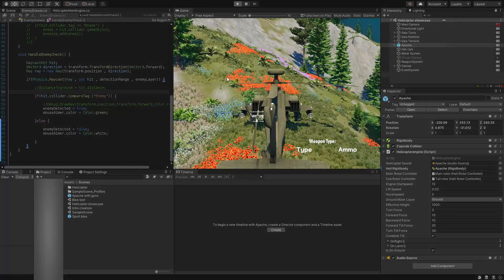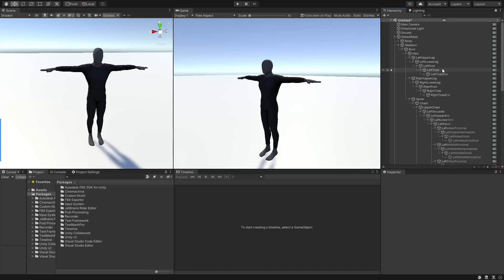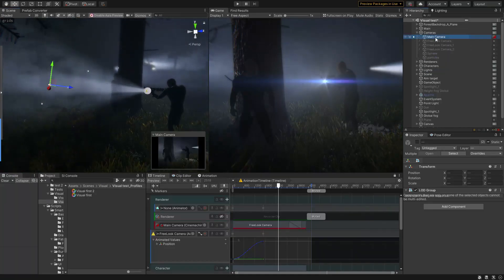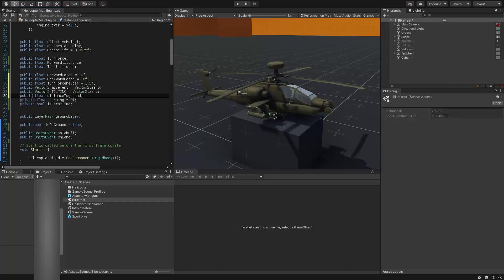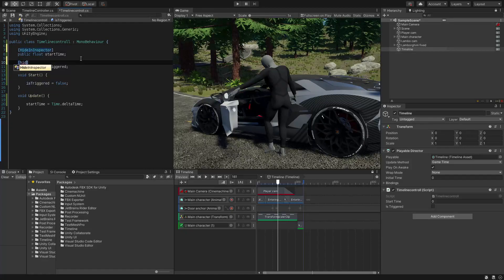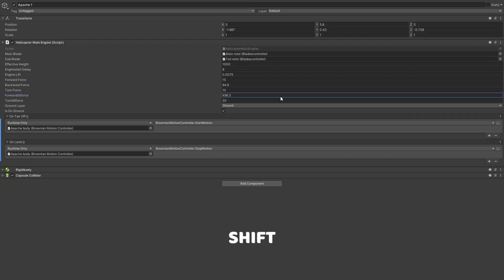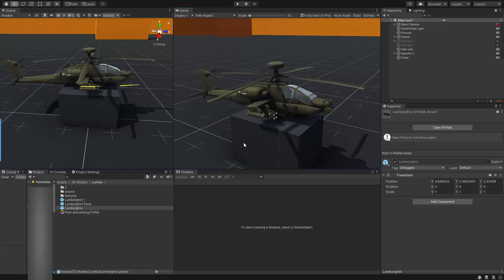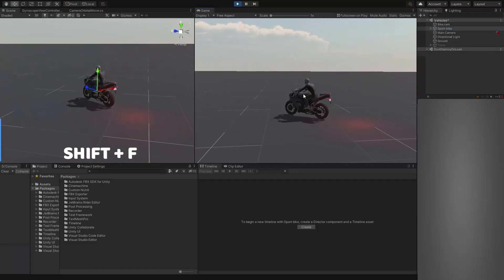Unity3d ultimate tips and tricks part 2 || learn unity3d in 5 minutes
another useful video , to learn some tiny tips about unity3d game engine.

tips and tricks part 1:
the helicopter model used in this video is free and from sketchfab:
background music is free and from:
intro "Video Is Made By Filmora"
chapters:
0:00 intro
0:18 nested gameobjects
0:38 play mode speed up
1:02 scene view aligner
1:33 inspector debugger
2:02 hide in inspector
2:20 game object snapping
2:41 value change speed
2:56 change cide during playmode
3:20 preview window
3:40 gameobject focus mode